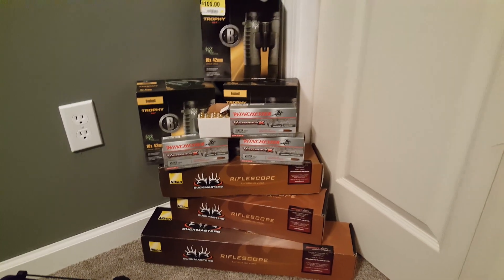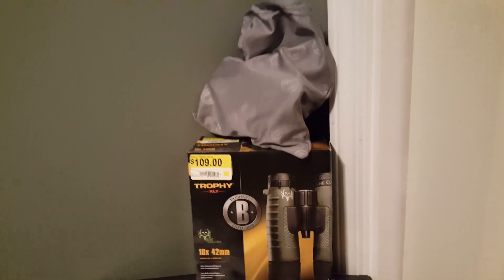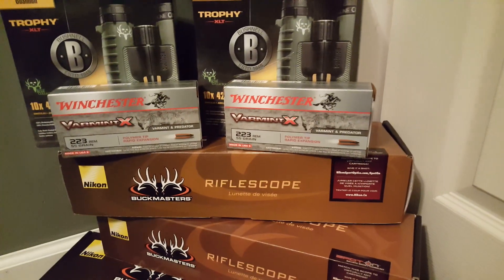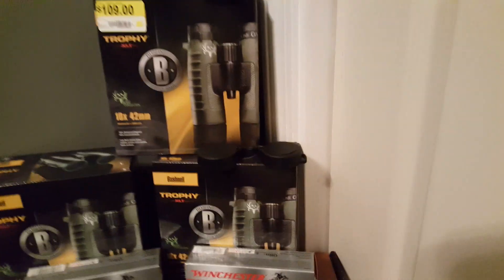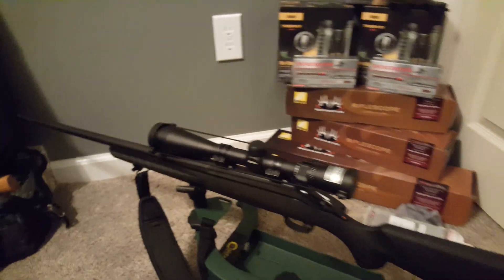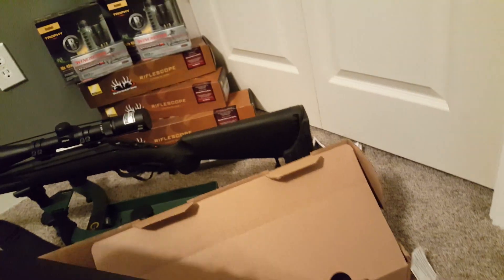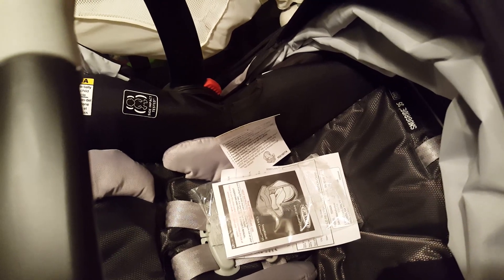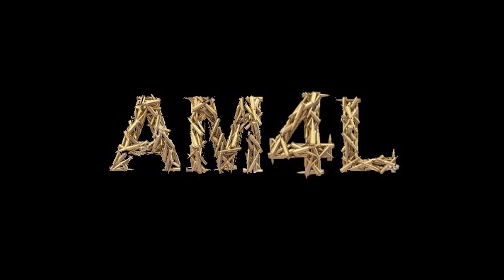Walmart store of score!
Nikon Buck master scopes, and Bushnell Bone collector bino"s at a Walmart clearance special price of CHEAP!